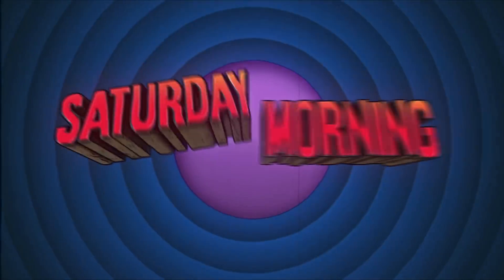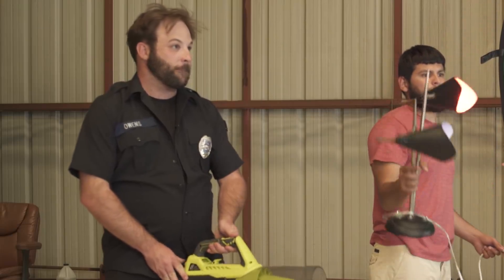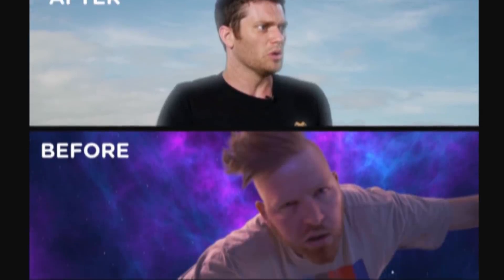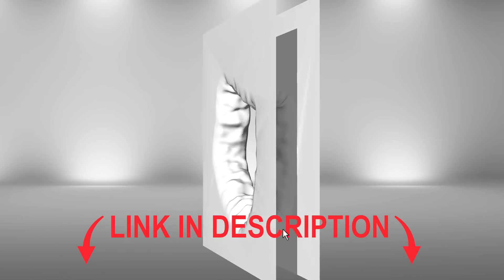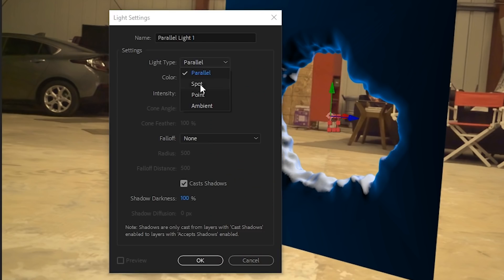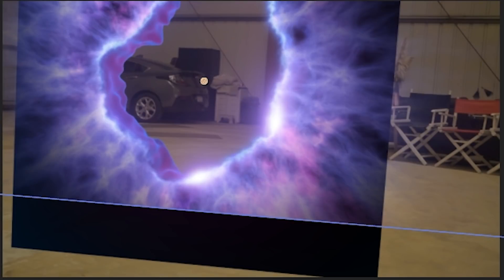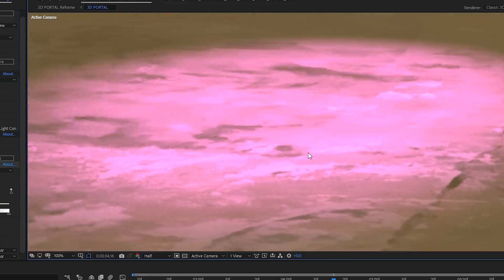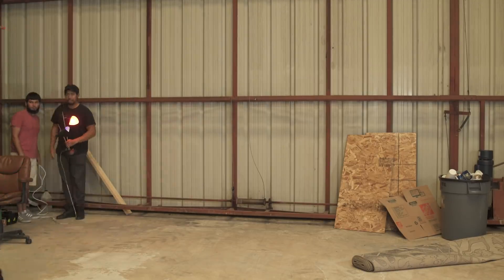BLINK PORTAL Tutorial in Adobe After Effects!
We decided to create this awesome effect from The Gifted and Days of Future Past in AE!

If you need an original score for your project contact our friends